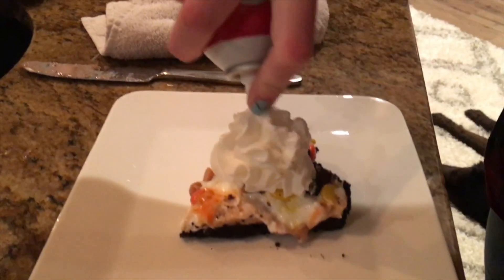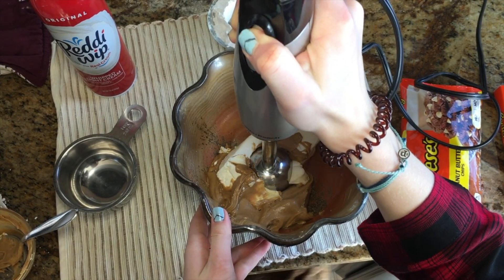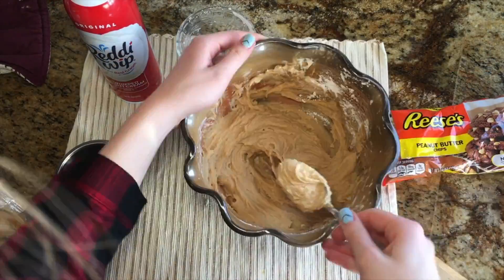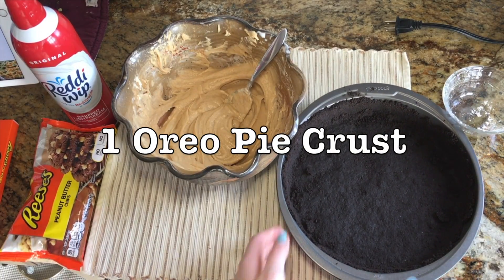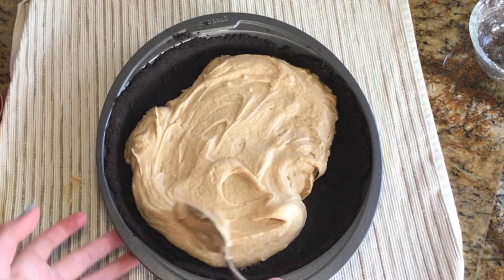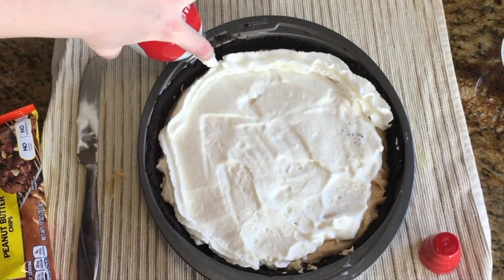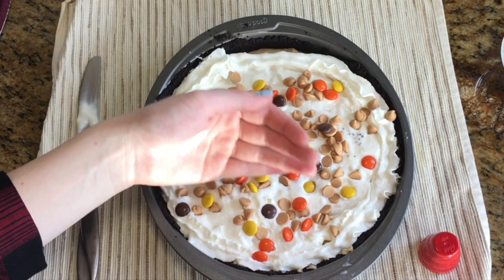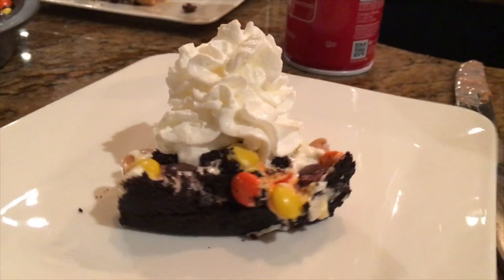Peanut Butter Pie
In this video you will learn how to make peanut butter pie. This is perfect for the holidays or really any time of year! :)